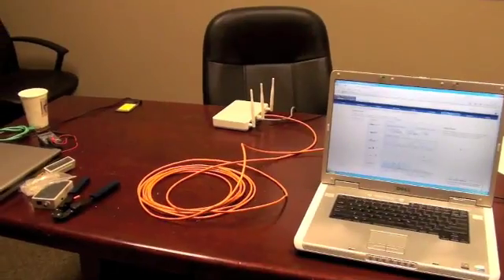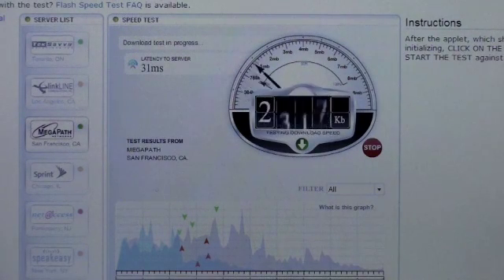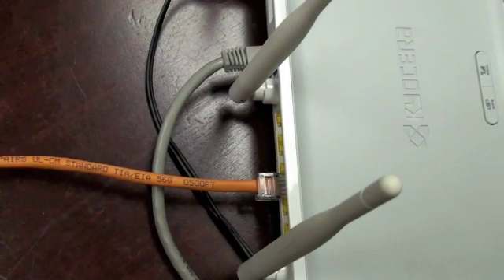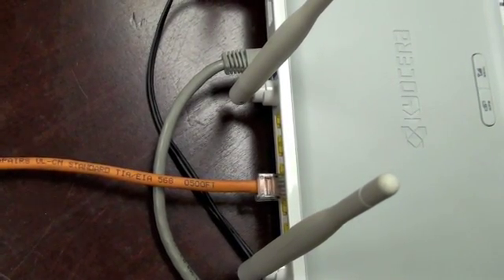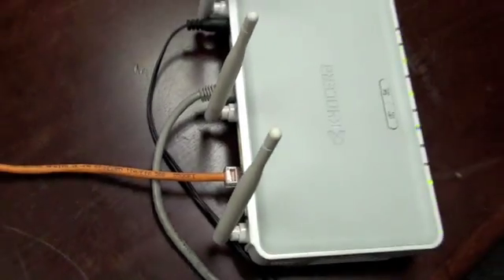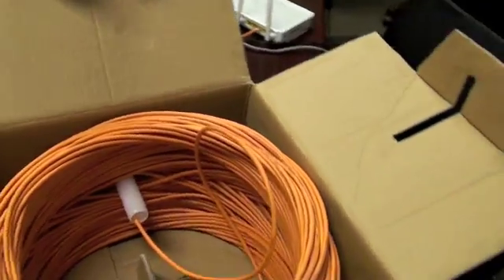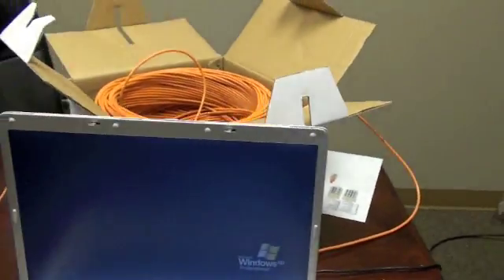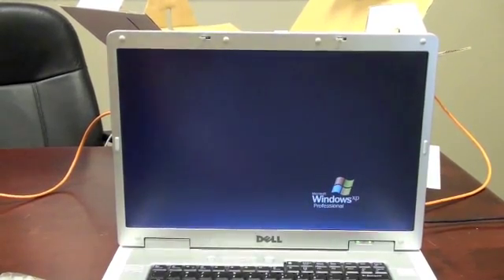Sewell Cat5e CCA Speed and Distance Tests: 500 ft.!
Most Bulk Cat5e CCA (Copper Clad Aluminum) will only allow you to transfer over 7.5 meters (25 ft.). We're testing our Sewell Cat5e high quality bulk Cat5e CCA up to 500 ft.! Check it out